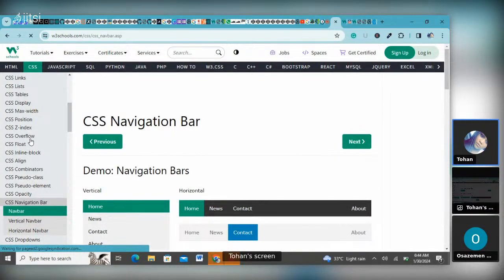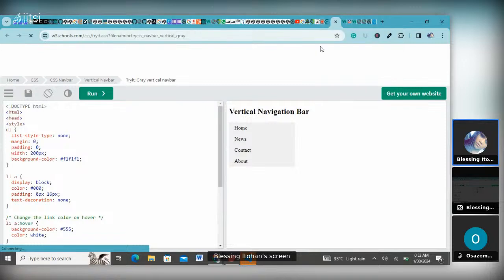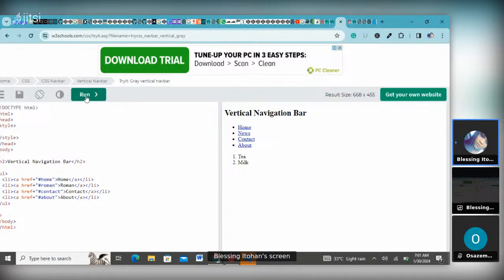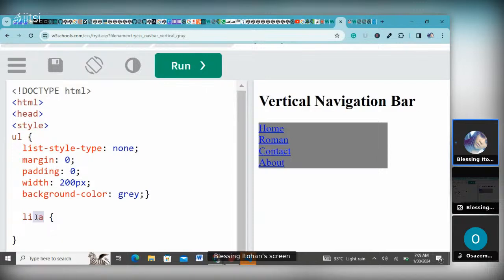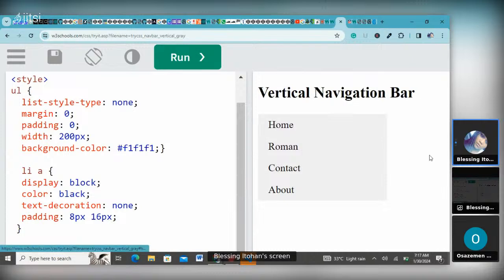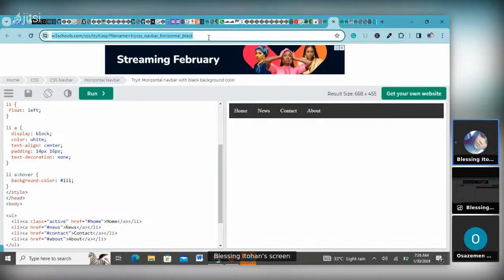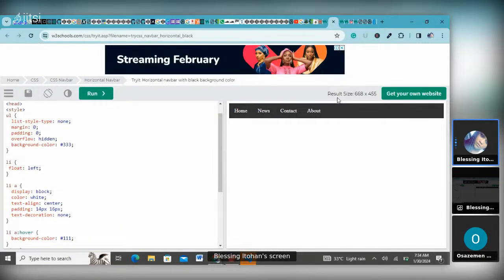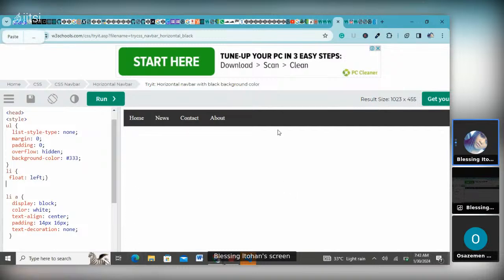CodeZone Live Stream